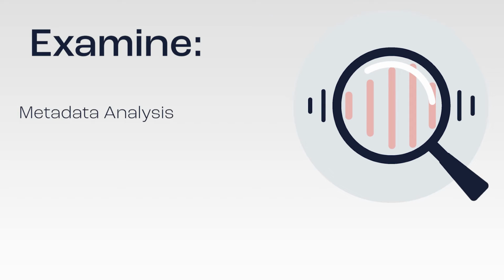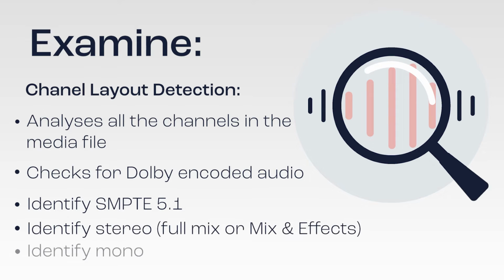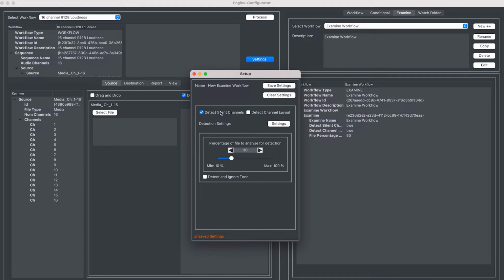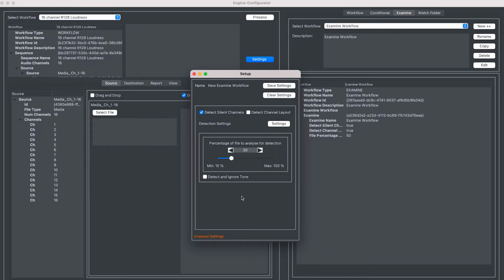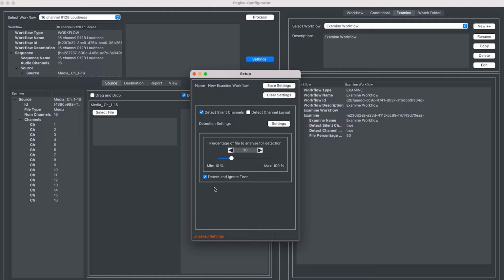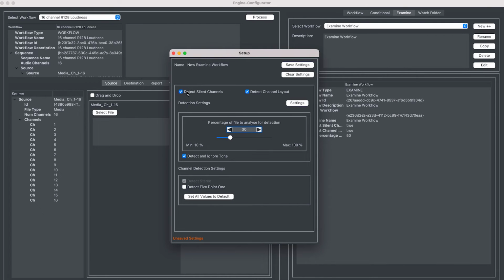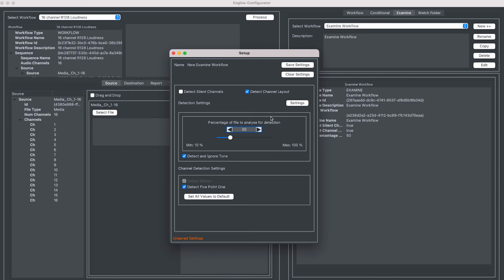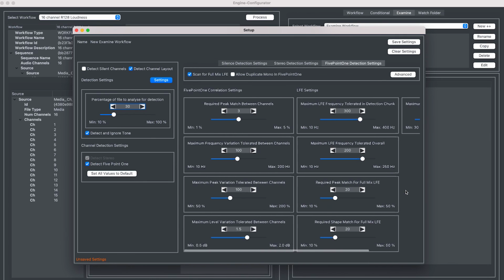Engine - Examine Module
Oscar from Emotion Systems takes you through some of the key features in the Examine module.